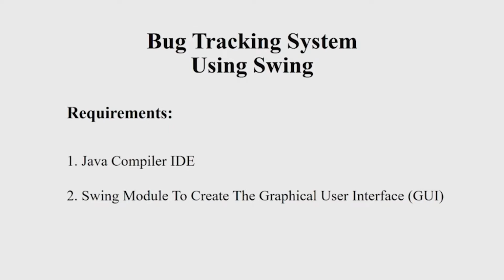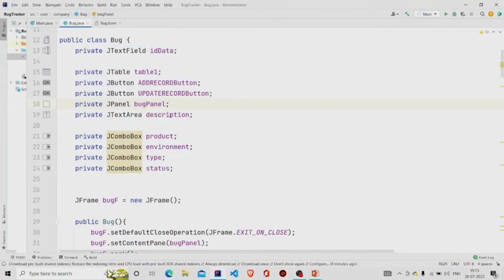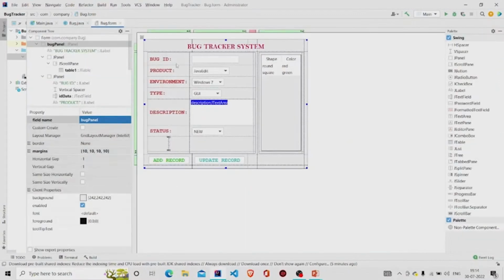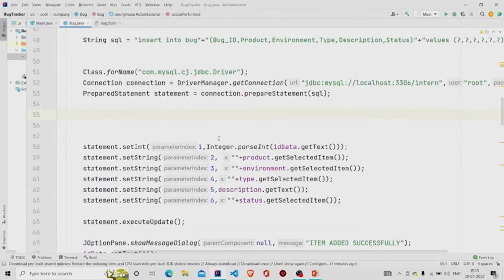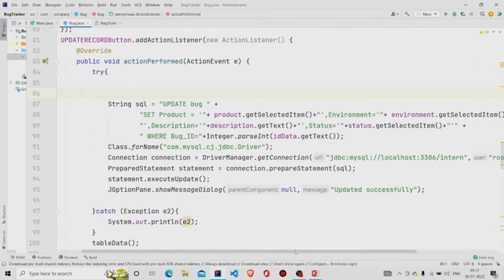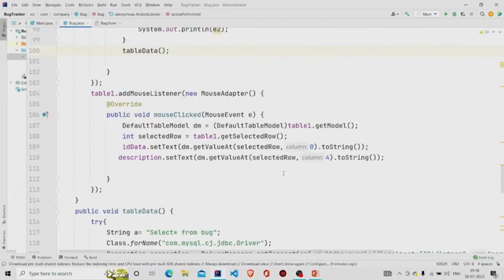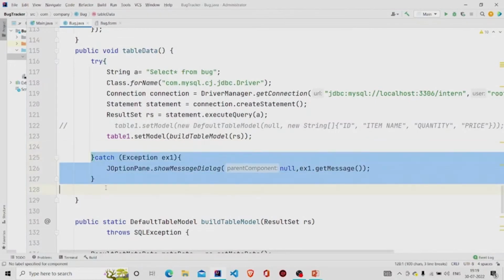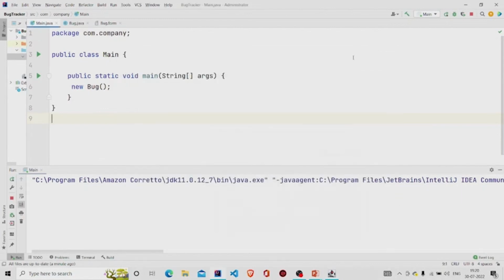Bug Tracking System In Java | Java Project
Have you ever wanted to make a Bug Tracking System In Java? If yes, Today we are going to create a Java project that will help us to store and report the bugs encountered during software testing. To make the bug tracking system more interactive, we will implement a GUI using Swing and will use an SQL database to store information about bugs, such as their environment, some description, and the type and save status information.

Requirements:

The main requirement when programming this program is
Swing is used for building the graphical user interface (GUI) of the program. (Java's Swing framework has several components that give developers the freedom and flexibility to create eye-catching interfaces for Windows-based applications. The best thing about using Swing to create components like tables, scrollbars, and buttons is that the framework is platform-independent.)

Explanation of the Code:

The code can be divided into two sections. One involves the creation of a GUI, and the other involves the retrieval of information from a SQL database and allowing users to report a bug.

Let’s look at the GUI first:

1. The main screen consists of two buttons: Add record and Update record.
2. We have four text combo boxes, a text field, and a text area that needs information about the bug.
3. It consists of a Jtable that displays the information stored in the database.

Now the connection with the SQL database:

1. First, establish a connection to the database using a connection object.
2. Paste a query containing table data into a ResultSet.
3. Finally, send the data to Jtable.
4. Addition & Updating the data require an injection of a query that manipulates the data & finally, using the method tableData() to display data into Jtable.

Timestamps:

00:10 - Introduction
00:26 - Code Explanation
07:36 - Demonstration